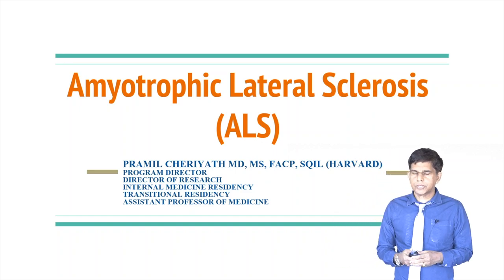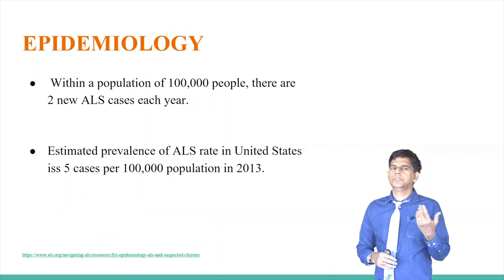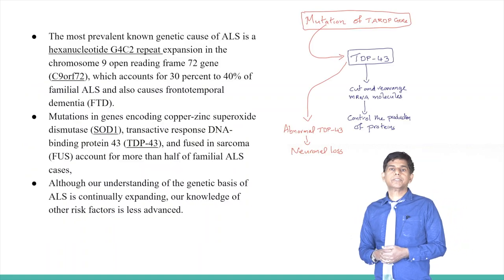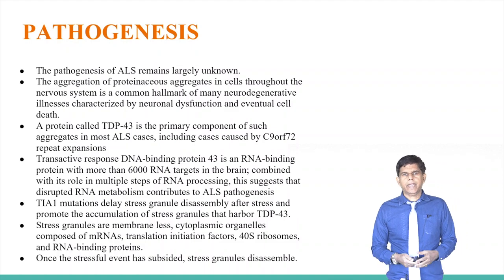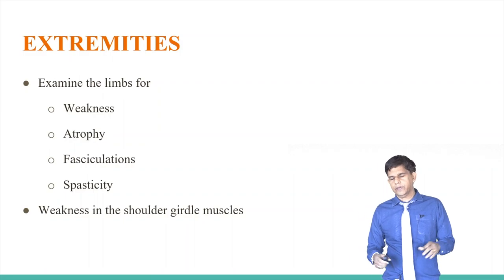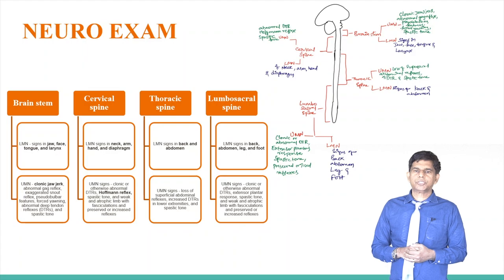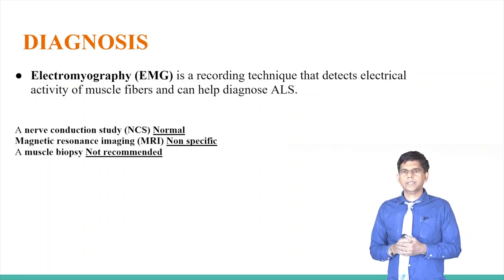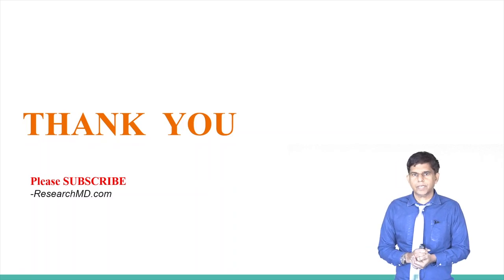Amyotrophic Lateral Sclerosis (ALS) - All you need to know - By Pramil Cheriyath MD